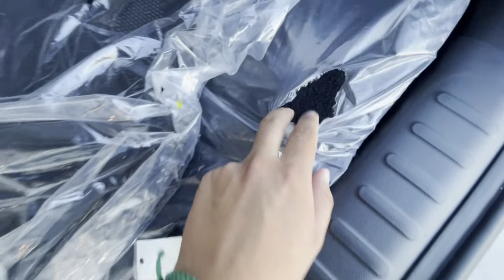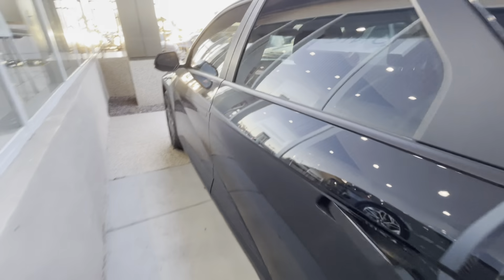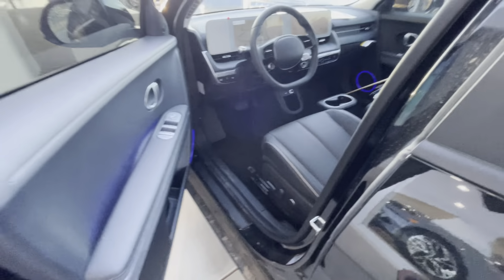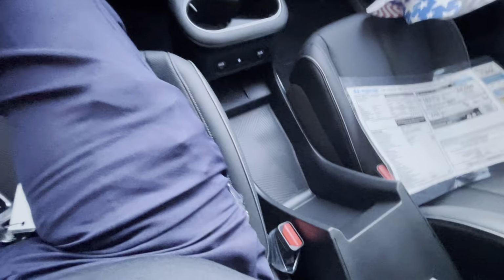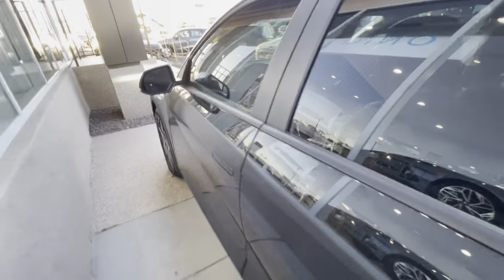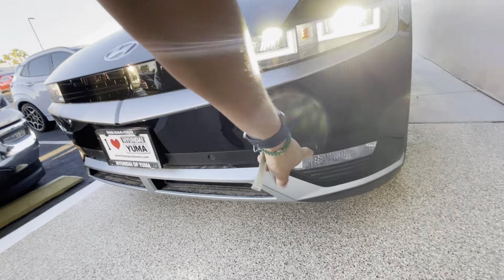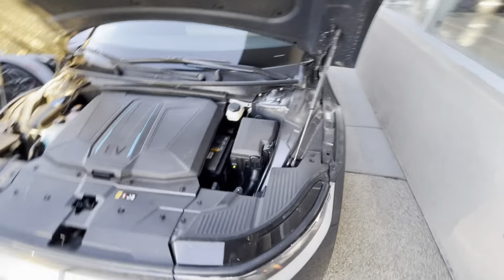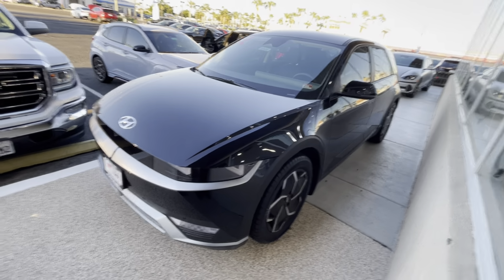2023 Ioniq 5